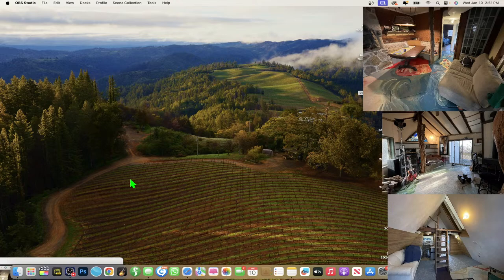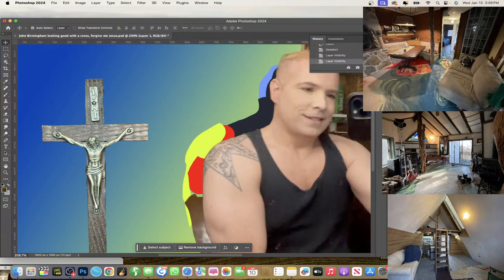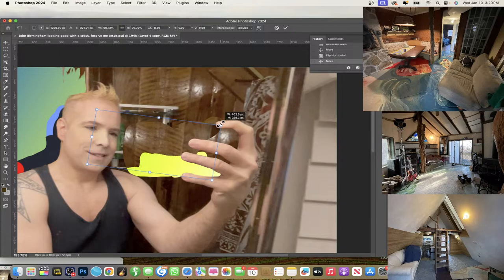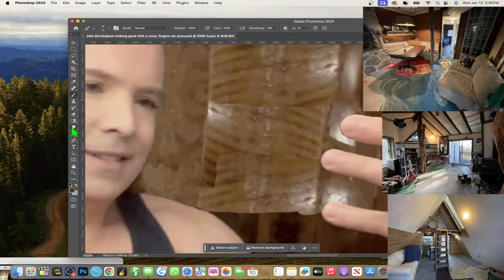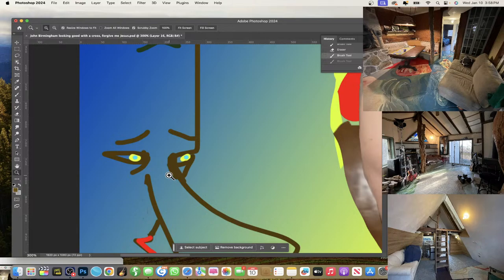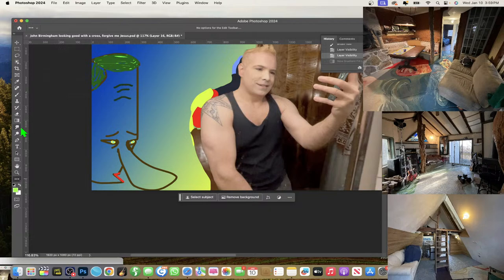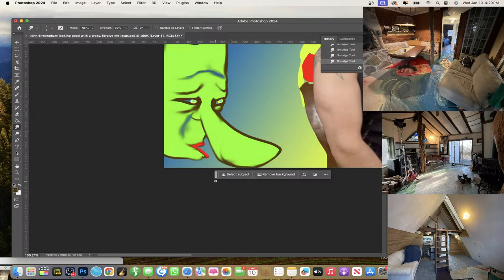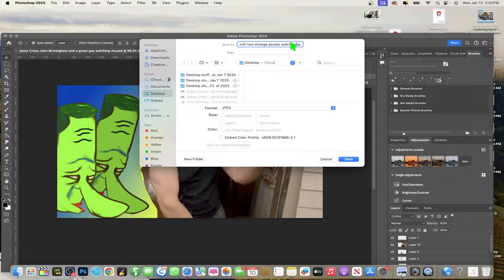How to Photoshop an image like this in Adobe Photoshop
How to Photoshop an image like this using Adobe Photoshop.